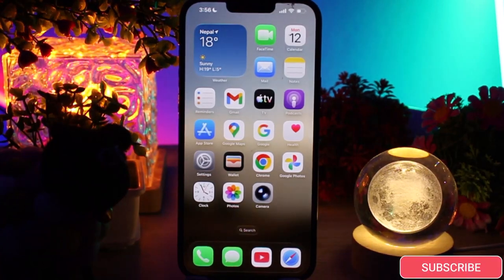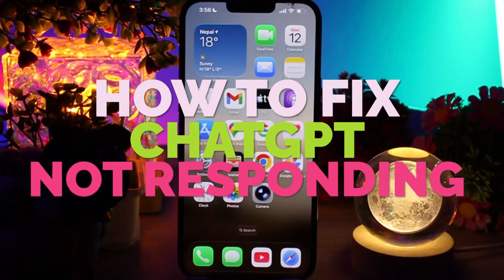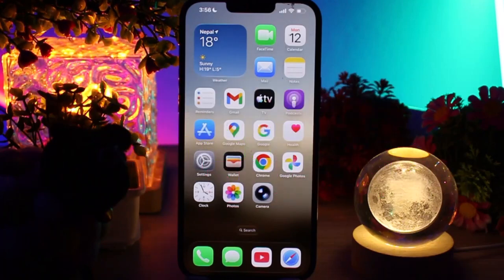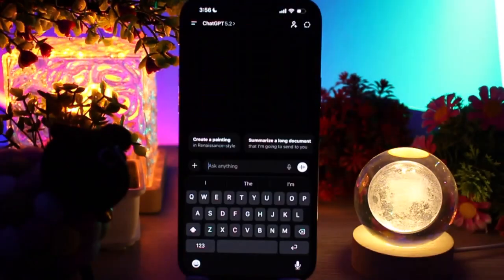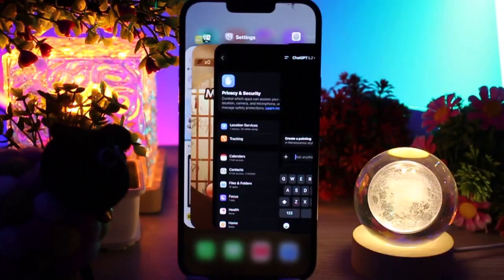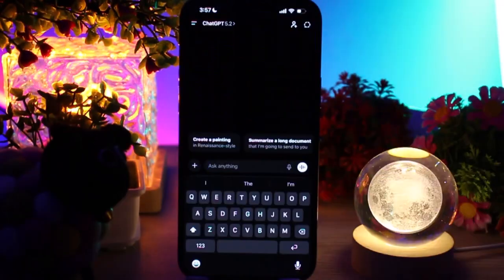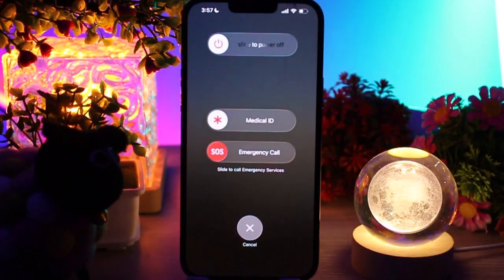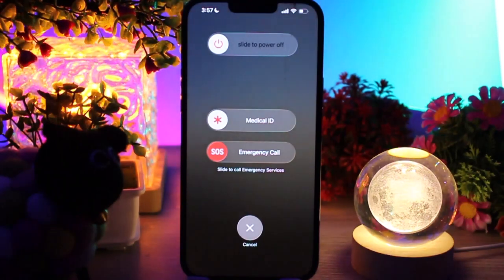How to Fix ChatGPT Not Responding Step by Step - Here's How You Can Do It // 2026 Edition